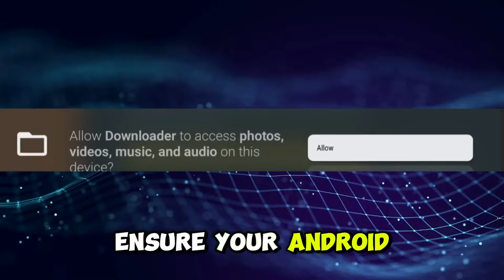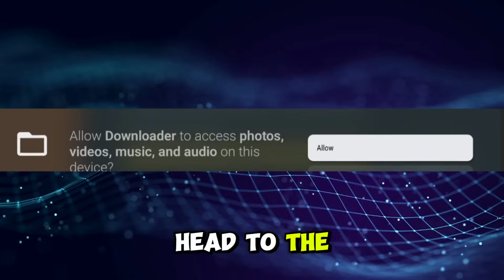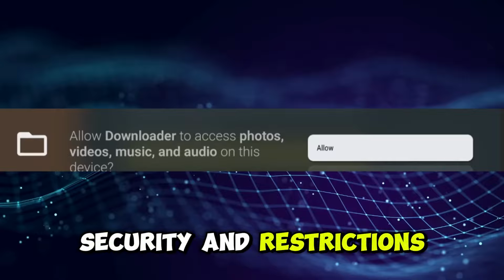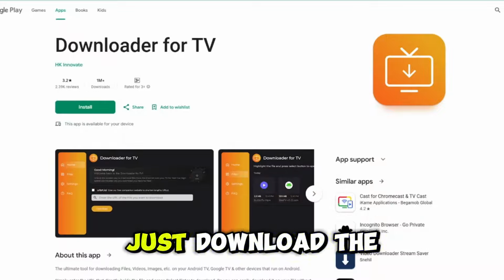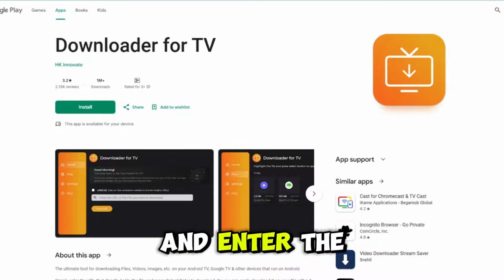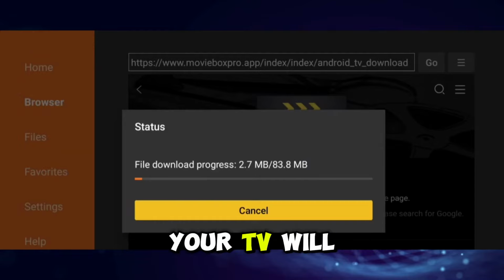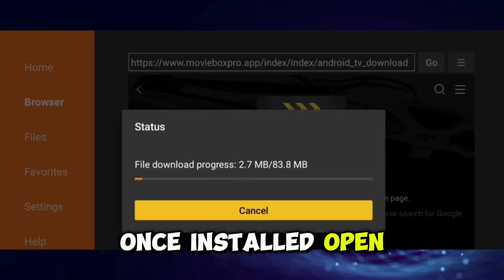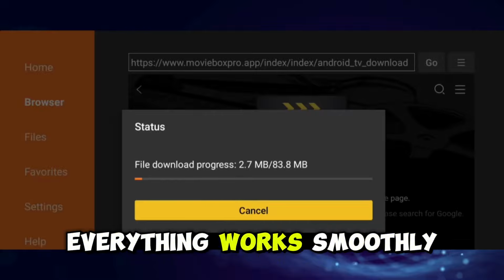How To Get MovieBox Pro on Android TV: Step By Step Guide (2026)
Want to Get MovieBox Pro on your Android TV and stream content on the big screen? In this guide we walk through the steps to download and set up MovieBox Pro on Android TV, including how to enable app installs from unknown sources, where to get the correct APK, and how to navigate the interface once installed. We also cover common issues you might run into during installation and how to fix them so you can start watching quickly.